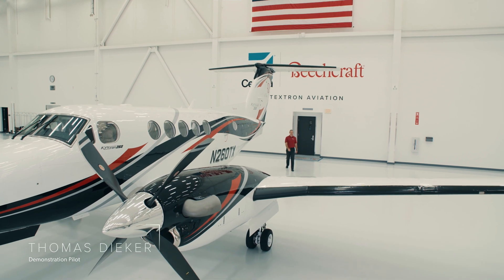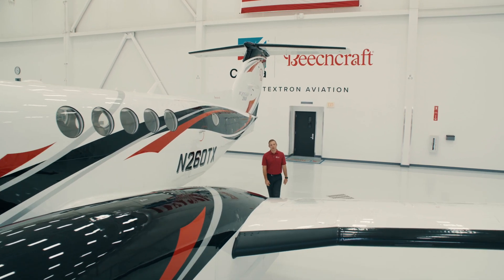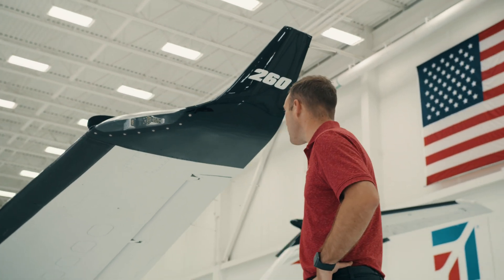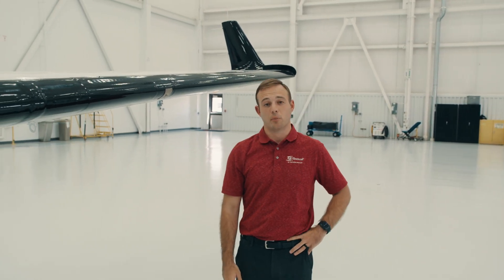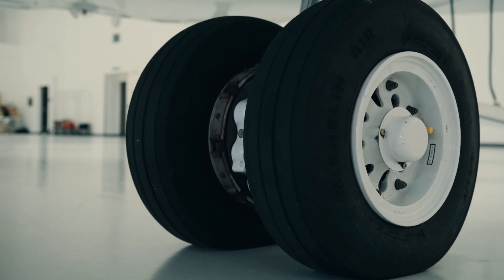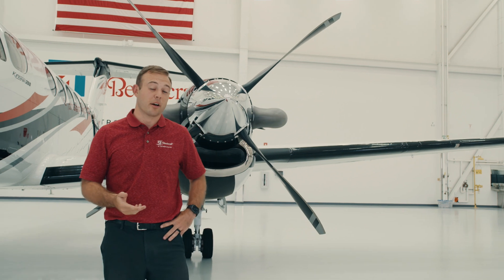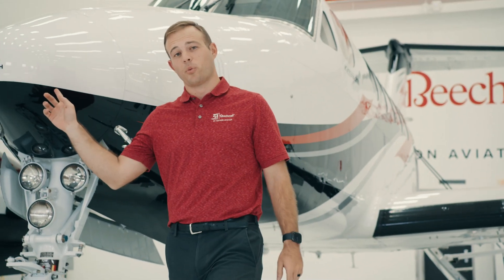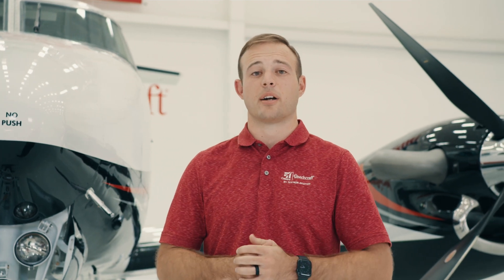King Air 260 Demonstration – Exterior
Want to learn more about the King Air 260?

0:00 Welcome
0:04 Intro to Aircraft
0:13 Cabin Door
0:40 Flaps
1:00 Composite Winglet
1:20 Fuel System
1:36 Anti-Ice Systems
1:58 Landing Gear
2:08 Engine
2:41 Hartzell Composite Propeller
3:02 Weather Radar